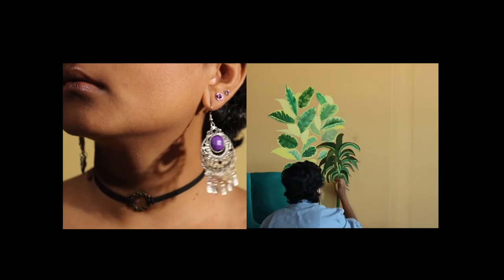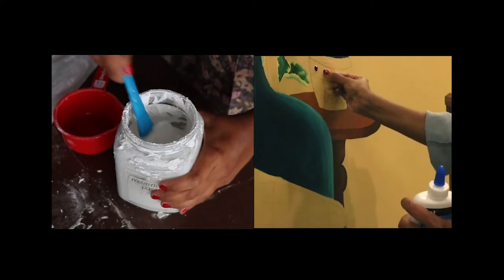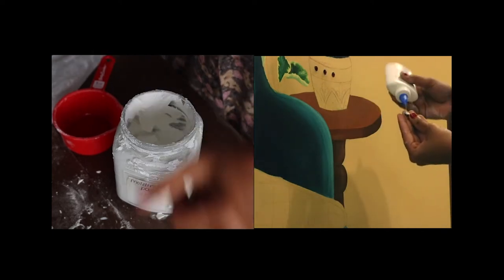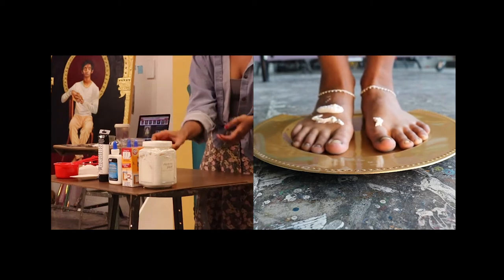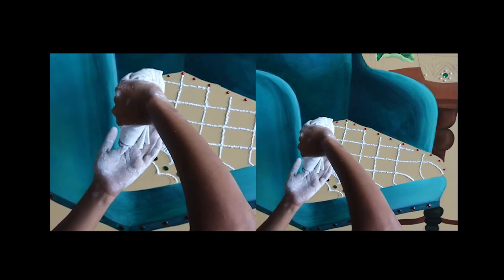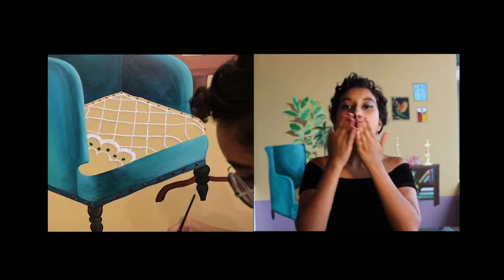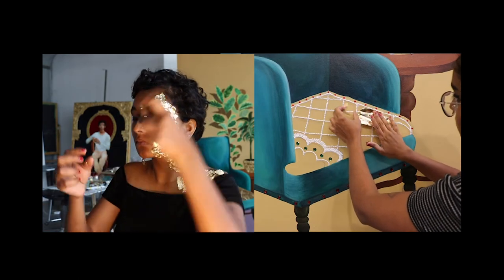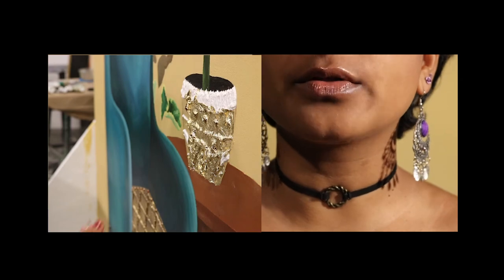Tanjore Painting Preservation Club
Learn more about the traditional style of South Indian painting, known as Tanjore Painting